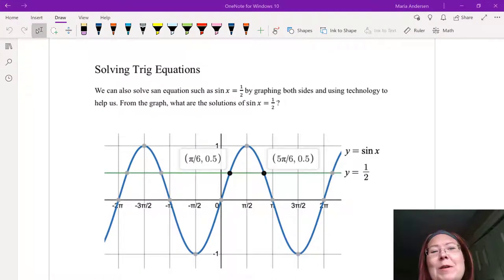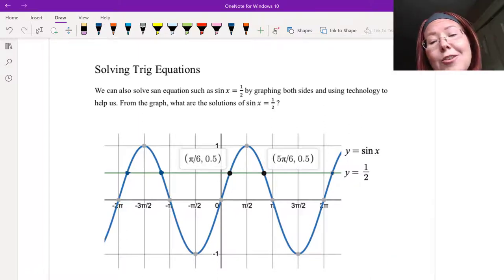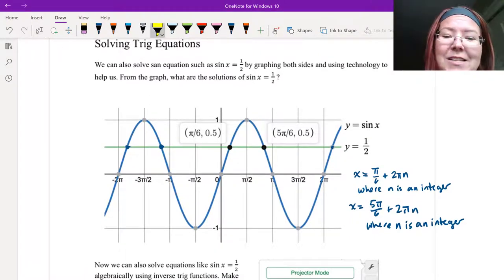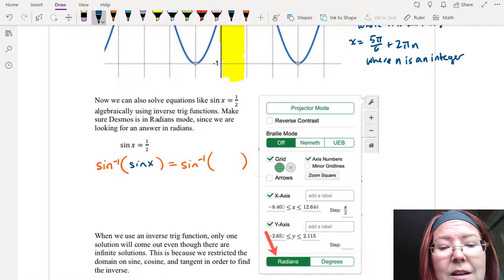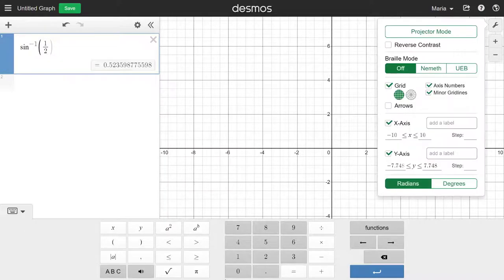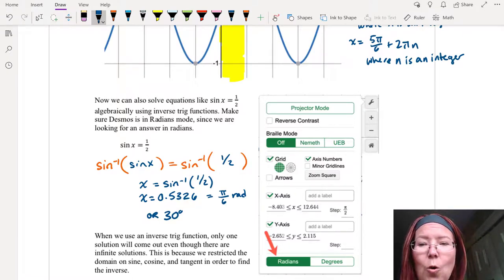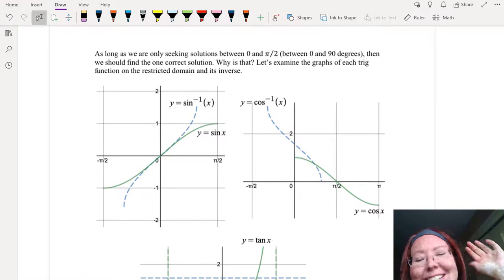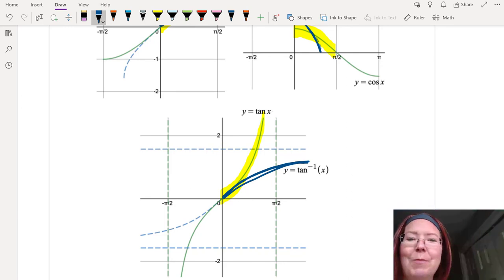CAC Solving Trig Equations, Part 1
Topic: The Trig Family of Functions
Video Title: Solving Trig Equations, Part 1 (9/10)

Learning Objectives
- Explain why there are infinite solutions for most trig equations using a graph.
- Solve a trig equation using inverse trig functions (in radians or degrees).
- Demonstrate how to check the solution to a trig equation using a graph.

Desmos Skills
- Place the Desmos app in radians or degrees mode.